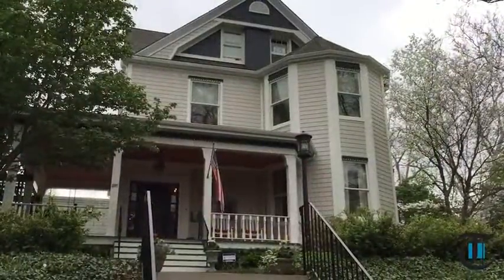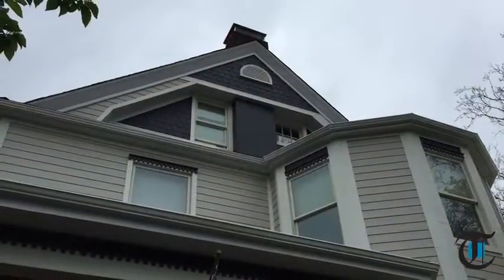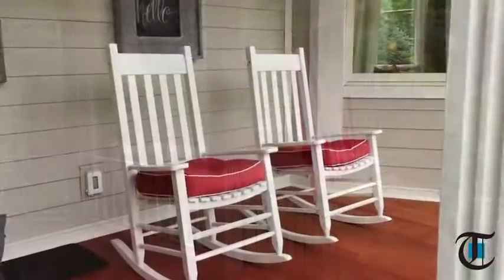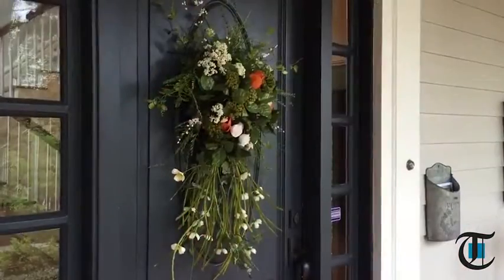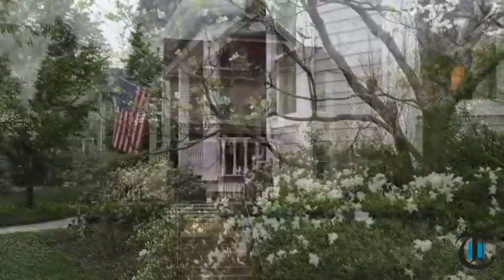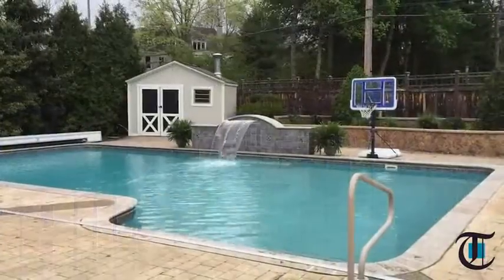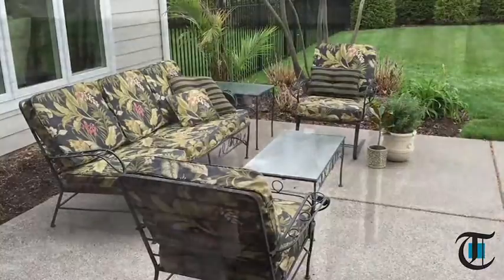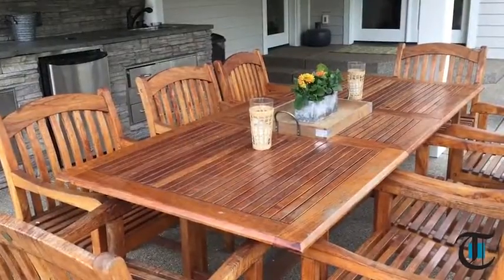Take a tour through this turn-of-the-century Sewickley home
Originally Published 11/21/2016 - Two historic, three extensively renovated and a newly built green home are featured on the self-guided tour May 13 and 14.